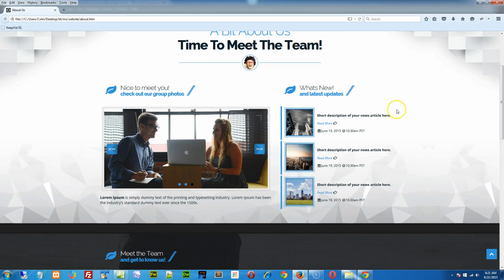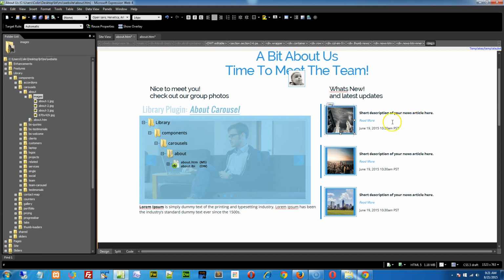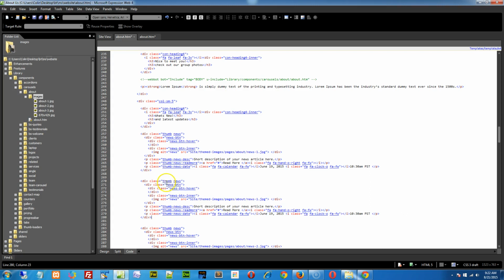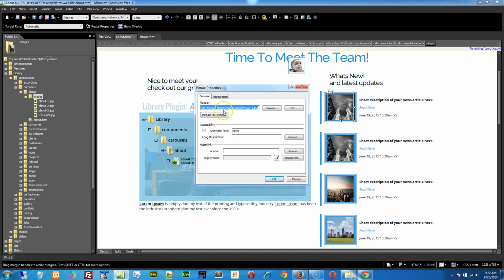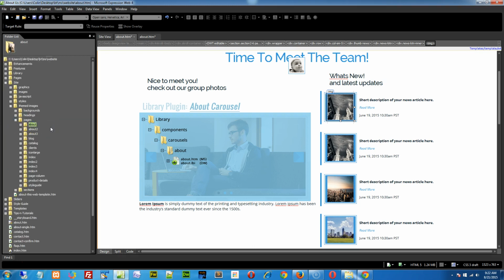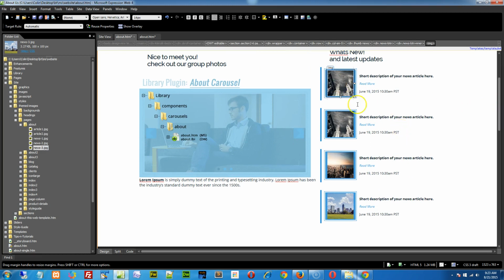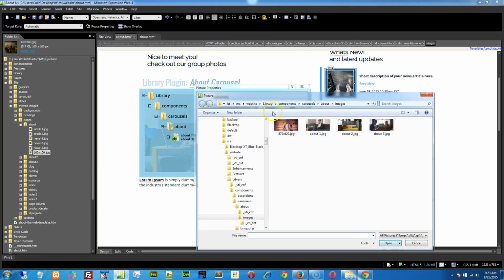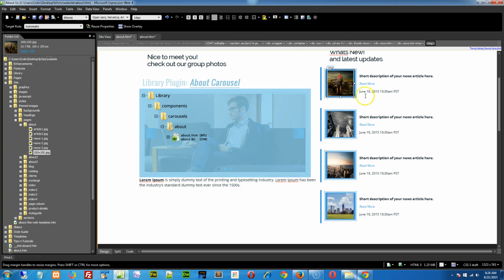g12 about whats new MS